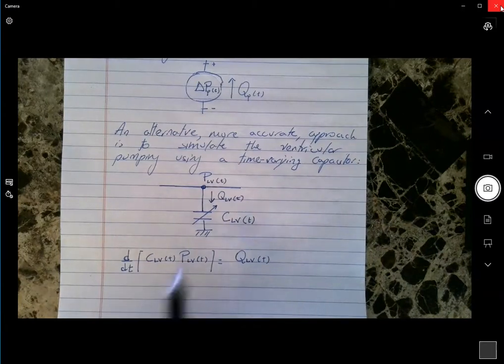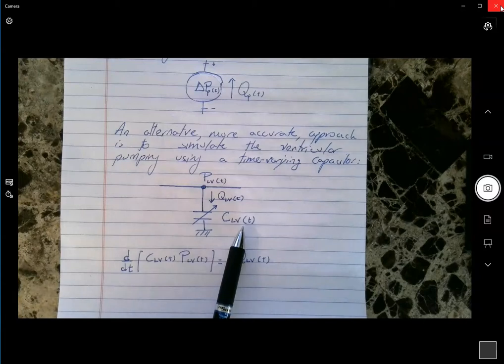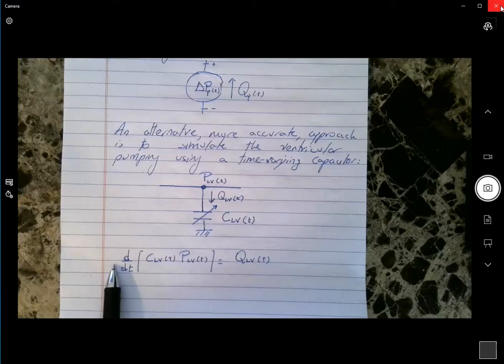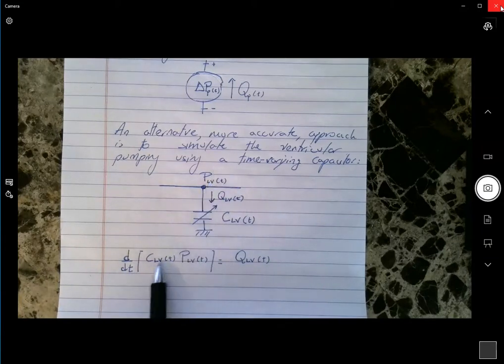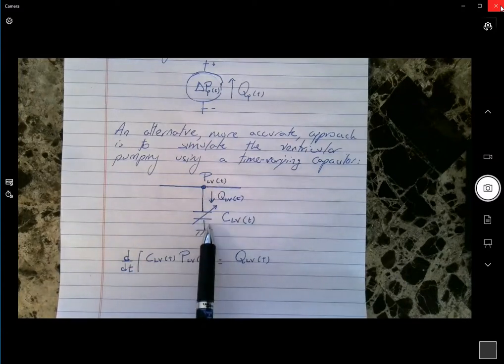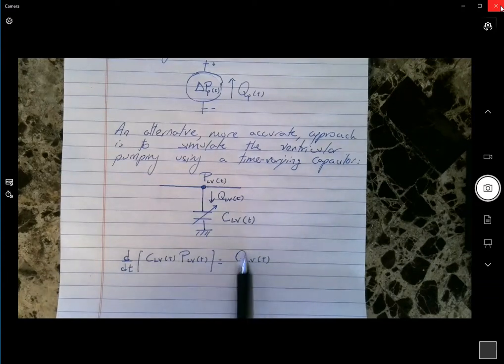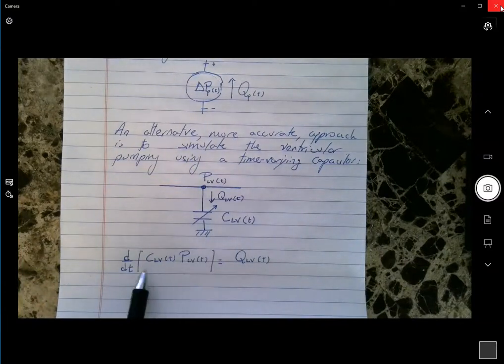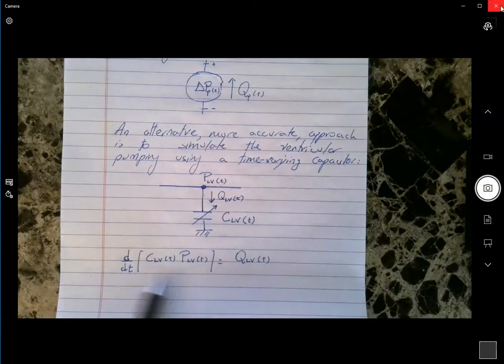Biofluid Mechanics Lecture #21